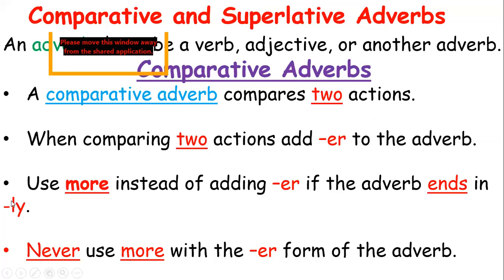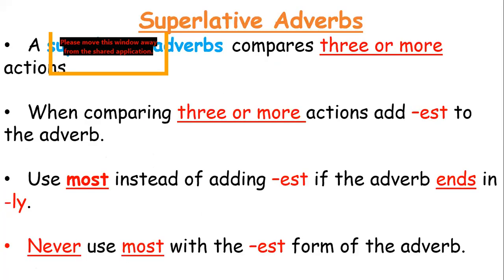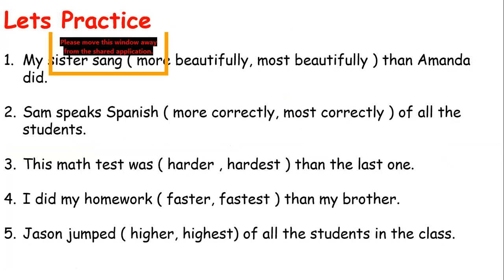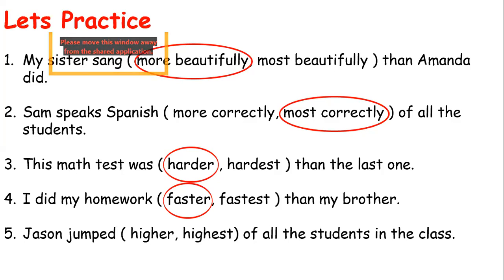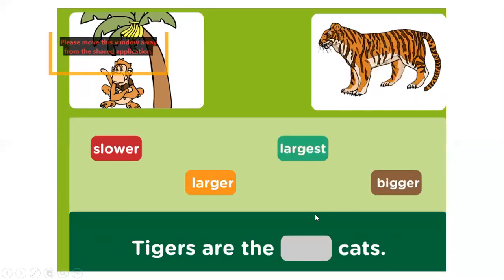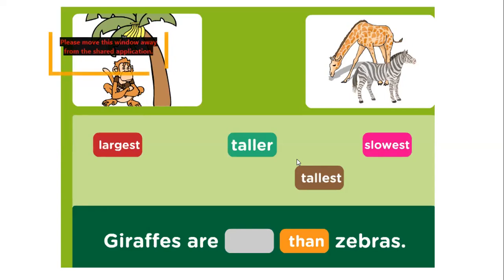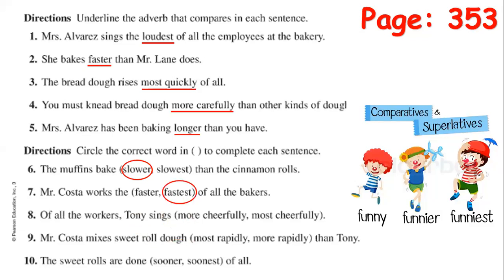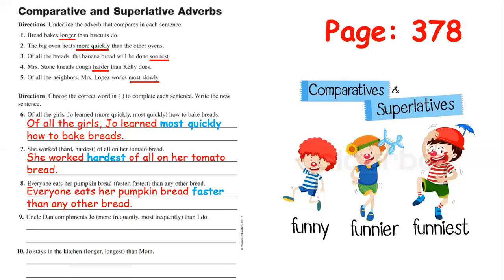Grade 3: Grammar "Comparative and Superlative Adverbs"